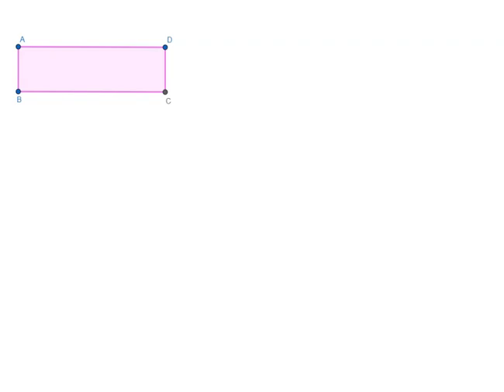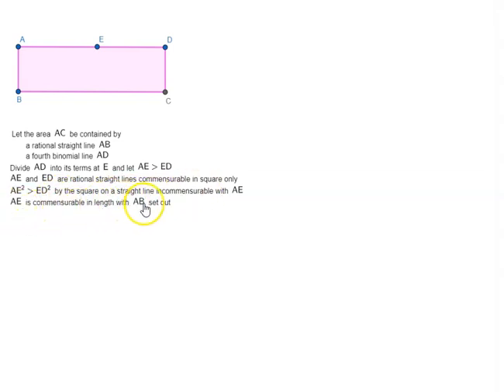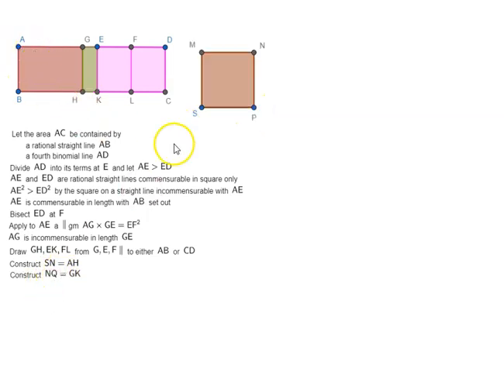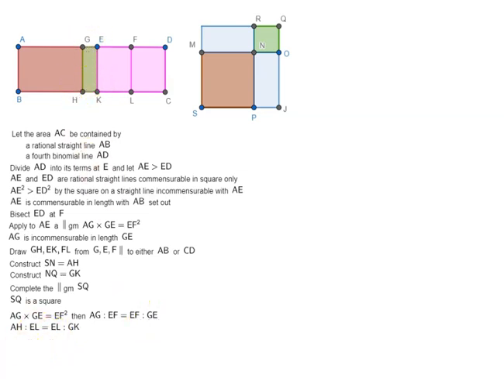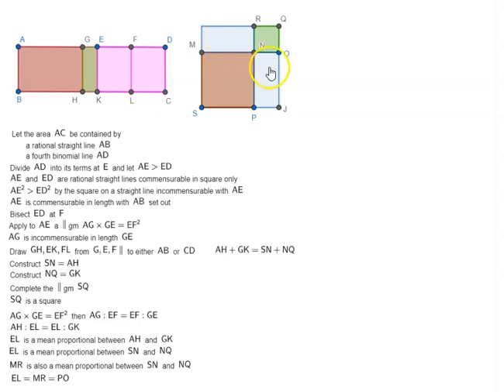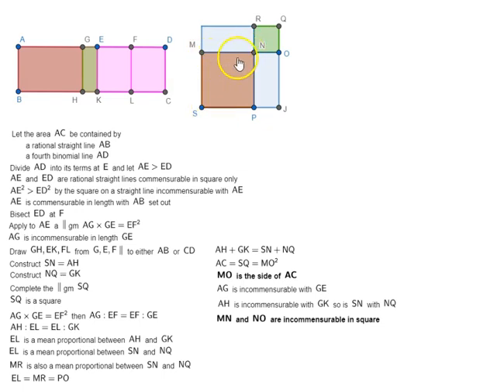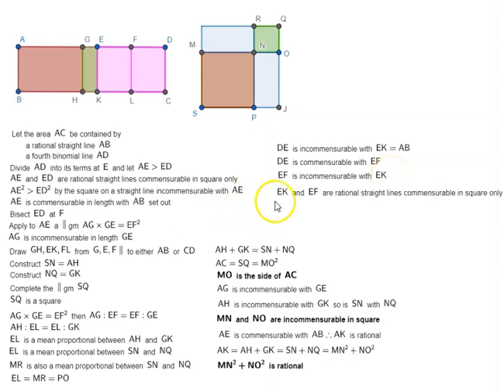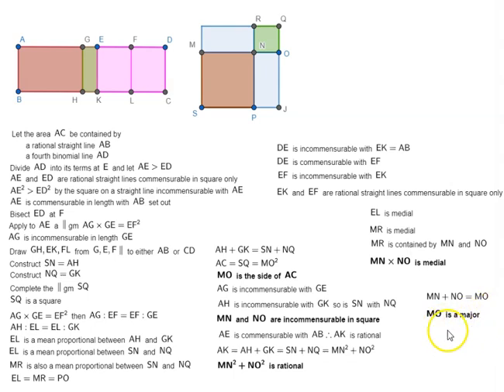Euclid's Book 10 - Proposition 57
If an area is contained by a rational straight line and the fourth binomial, then the side of the area is the irrational straight line called major.